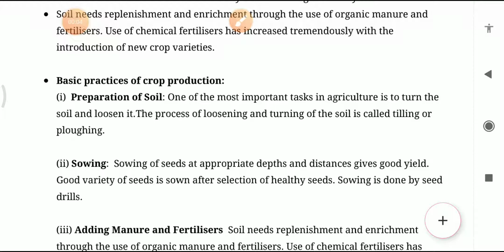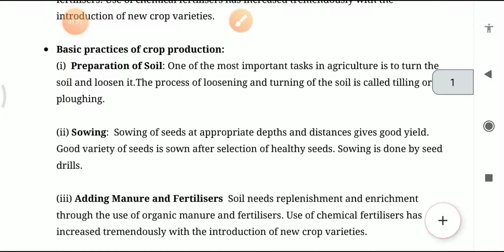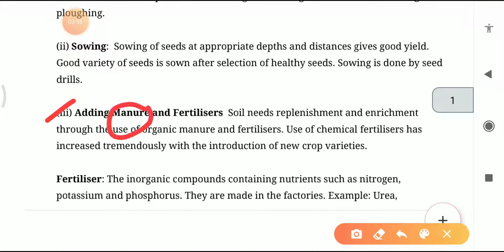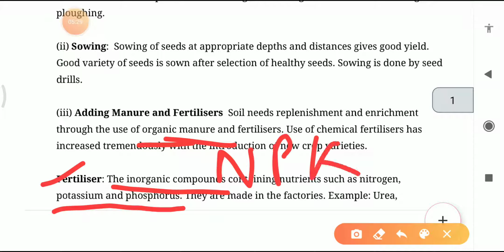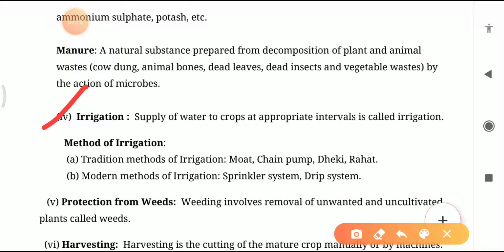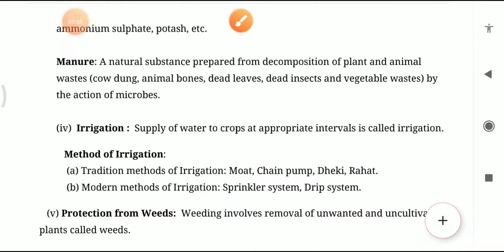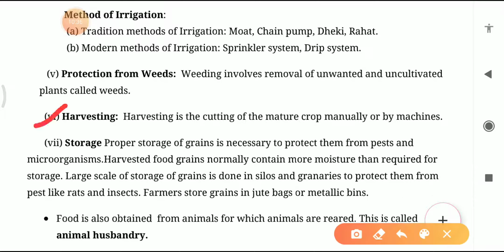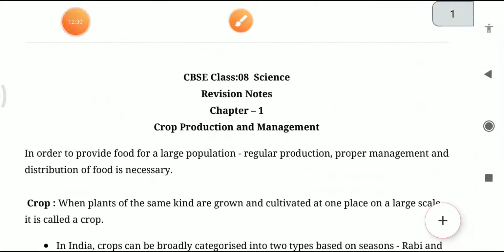Ch:-1||Class:-8||Crop production and management|Part:-2||By:-Babita kumari